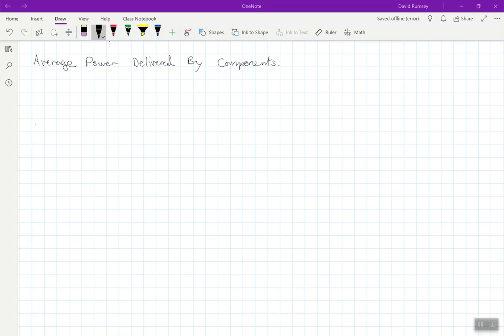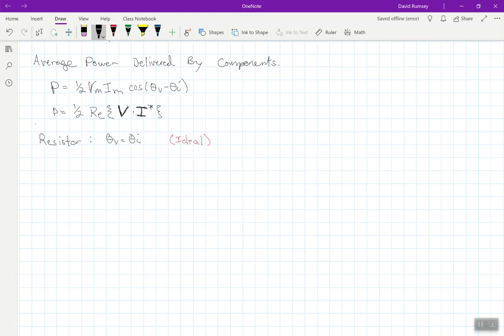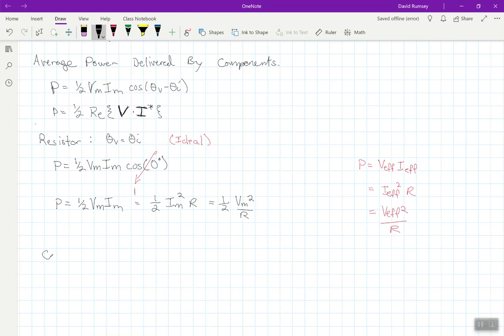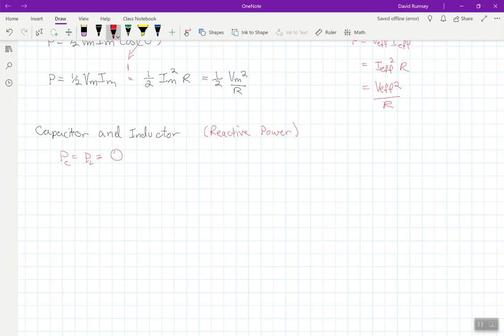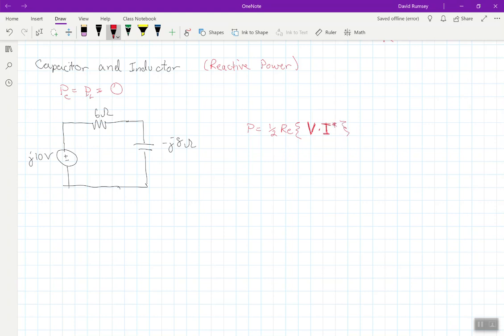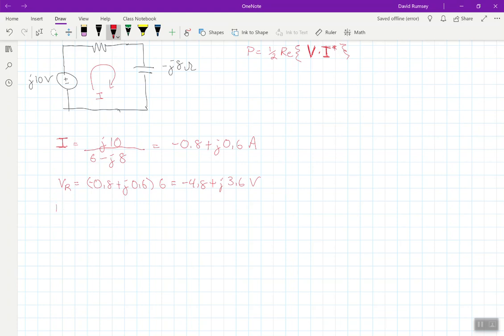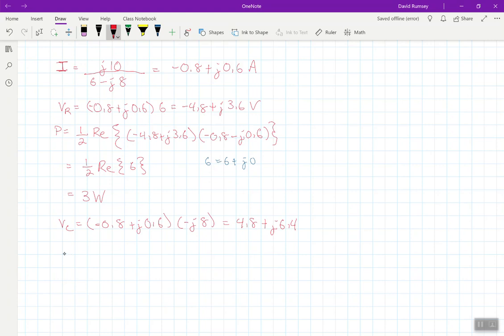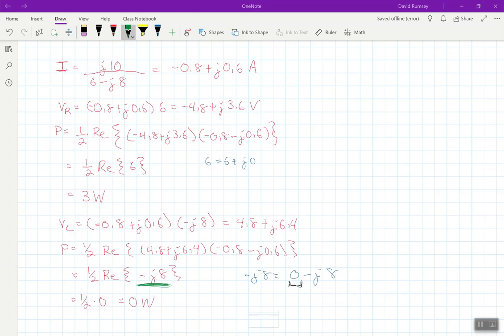EET1200 Lesson16 Average PowerEx1